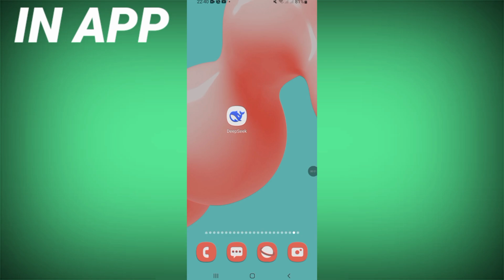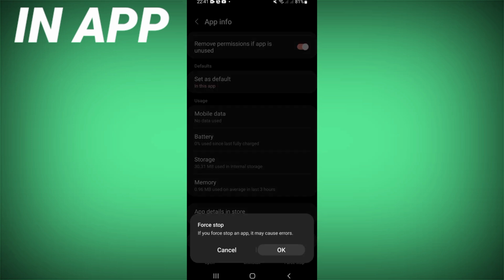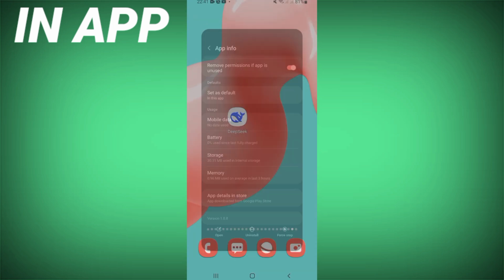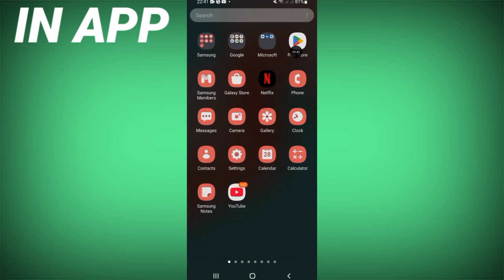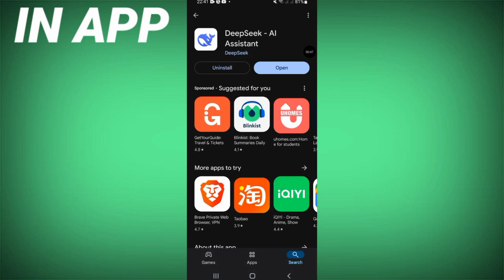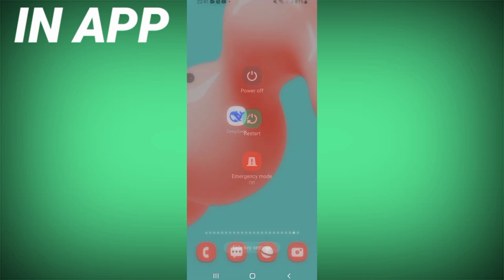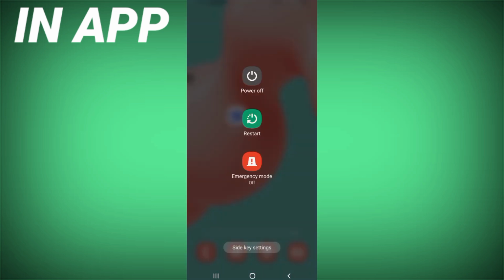How To Fix DeepSeek AI App Verification Code Not Receiving | Step By Step